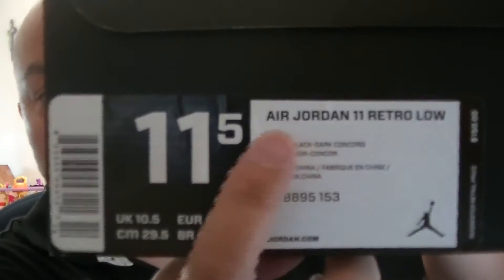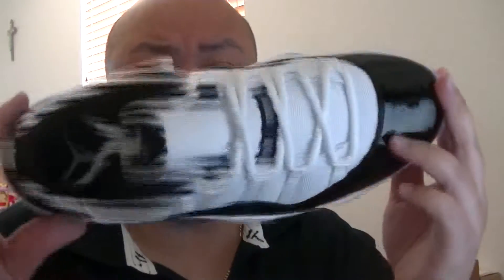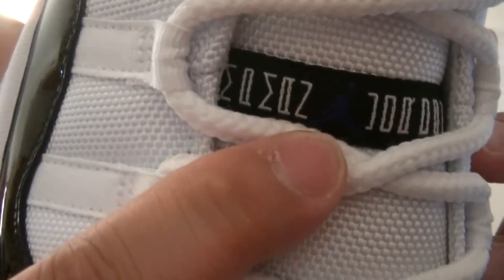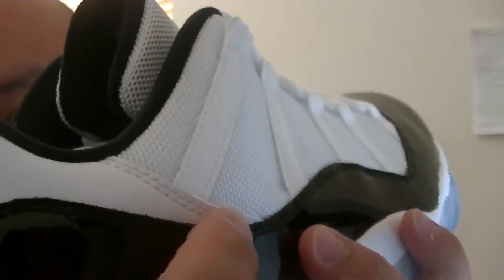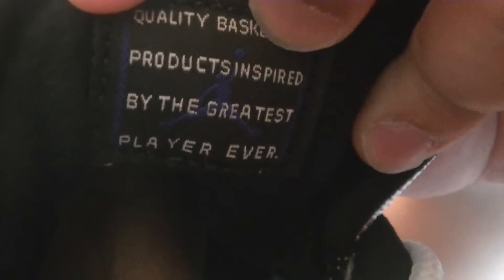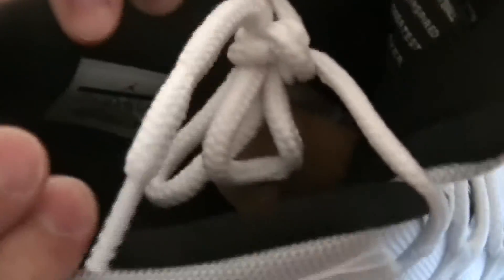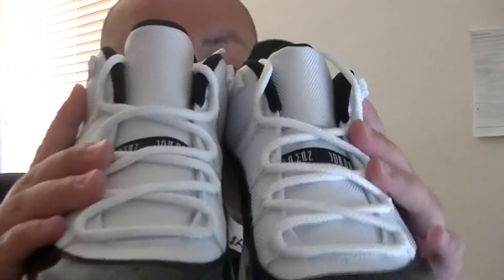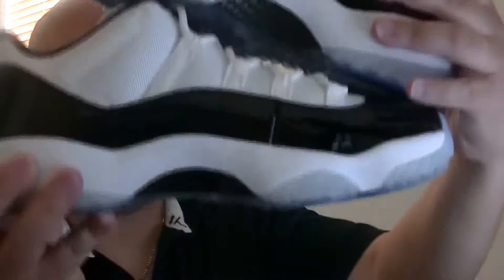2014 Air Jordan XI 11 Retro Low "Concord Low" Men's Sneaker Review In Full Hd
Enjoy this video on 2014 Air Jordan XI 11 Retro Low "Concord Low" Men's Sneaker Review In Full Hd By @Jspekz